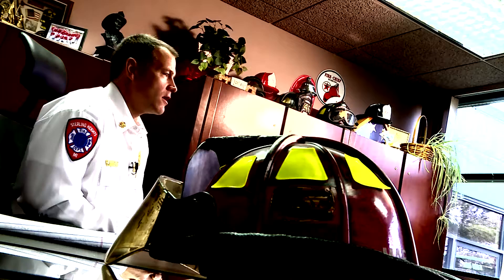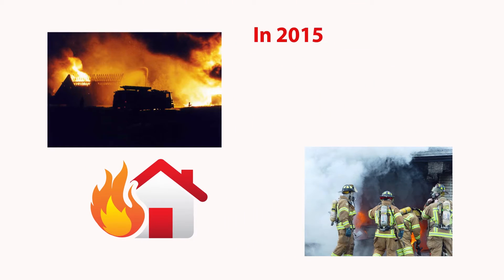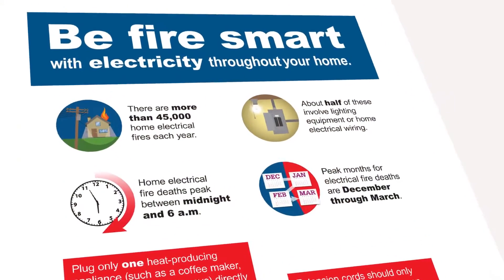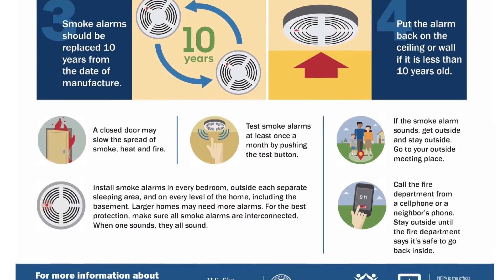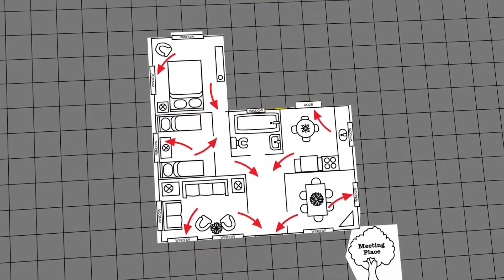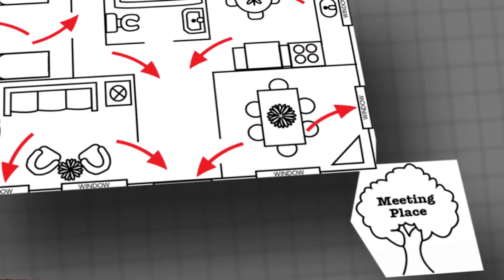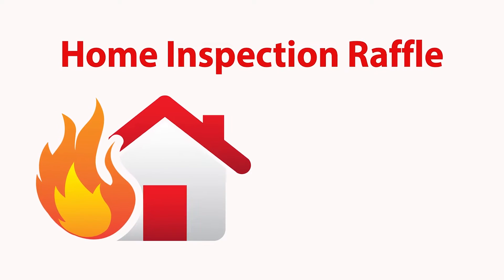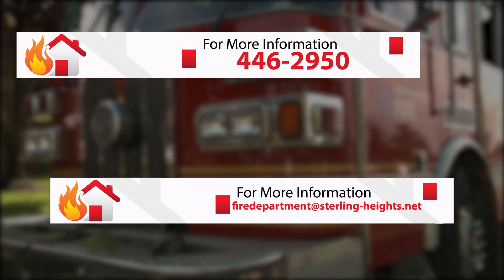Fire Department: Home Inspection Program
The SHFD conducts regular inspections of more than 4000 businesses in the community.  Now they are asking you to do your part to protect your family.  Following the steps provided in the video could save the lives of the most important people in your life - your own family.  Do your part to keep your family safe in Sterling Heights.